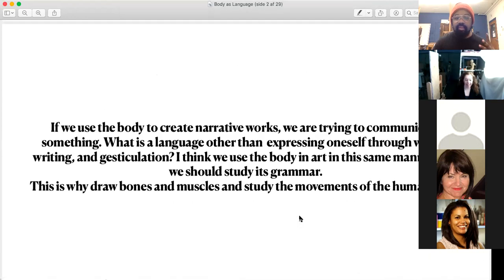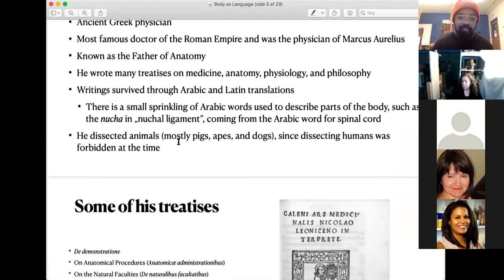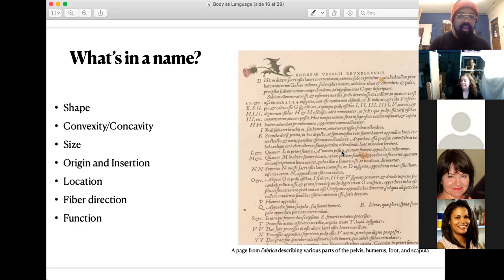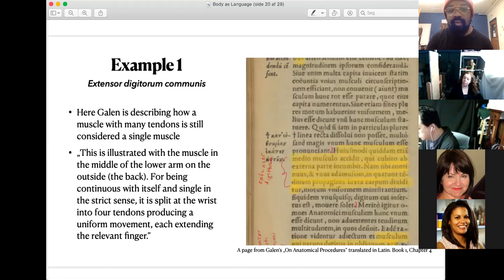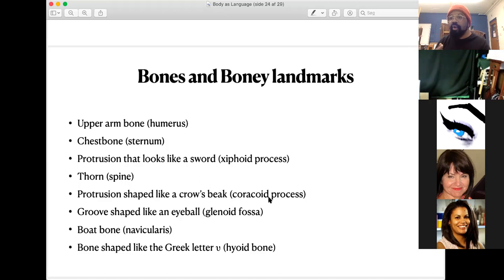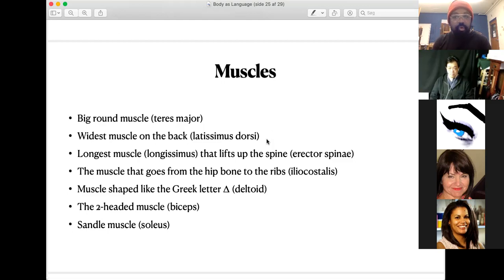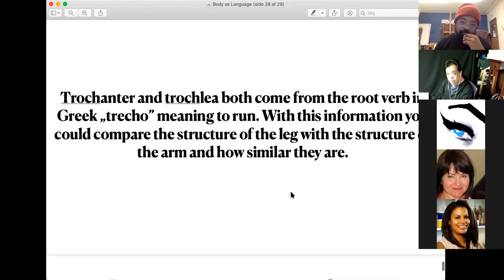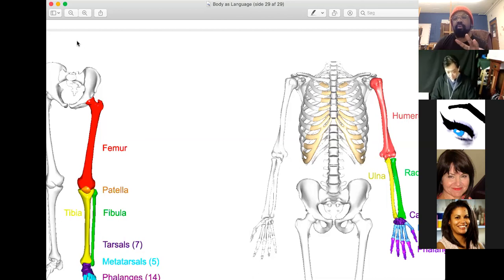"Body as Language" Art Lecture - Darryl Smith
Artist Darryl Smith explores how the body is used as a language while examining the history and development of anatomical terminology. Understanding the word used in studying anatomy will help better understand the structural characteristics of the body. With this notion of body as language, we as artists can use this language to create dynamic and meaningful poses.